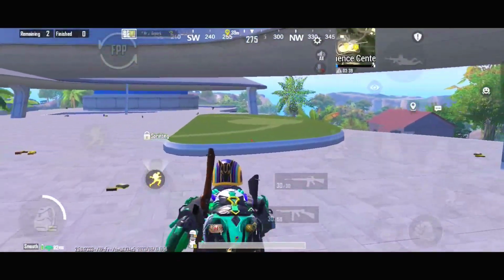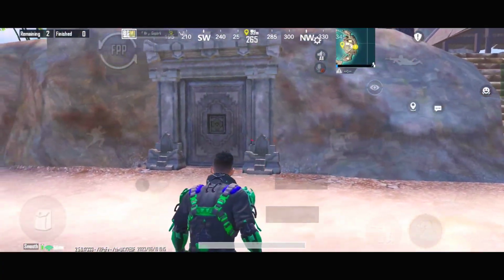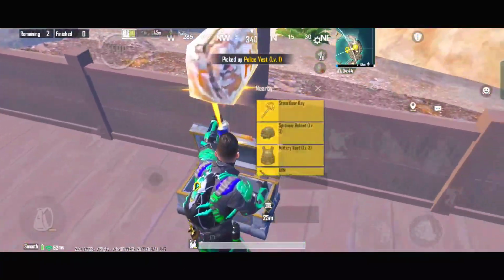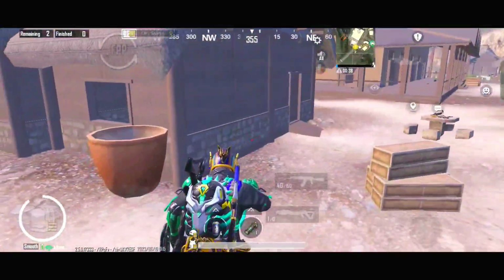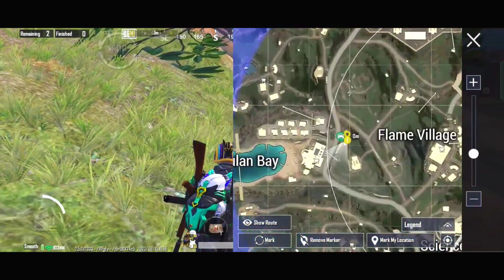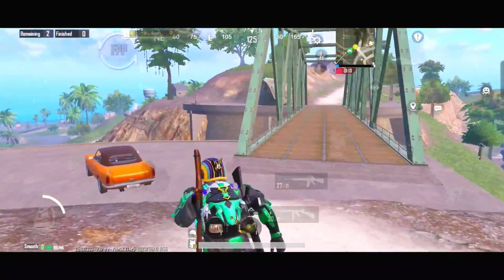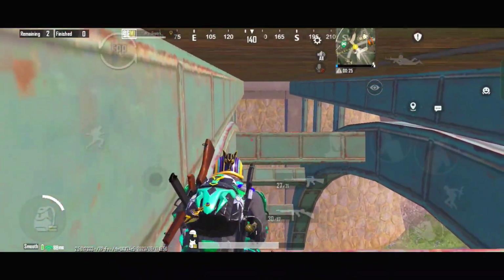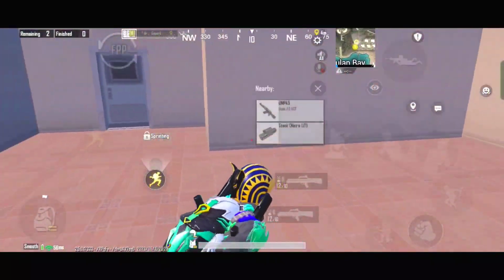New Top 10 Tips And Tricks Of Nusa Map 🔥 | BGMI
Played on:- Realme X2 Pro
Recording with:- Inbuilt Recorder
Editing with:- KineMaster

🙏 Please Support 🙏

*Mr Gspark Social Media Handles*

My Headphones
My Finger sleeves

Best Buy Products For Content Creators:-
1) Tripod Stand
2) Boya Mic
3) Ring Light
4) Green Soul Chair
5) Green Screen With Stand

Best Headphones under 600/- :-
1) Boult Audio Bass Buds Q2
2) Kotion Each GS410
3) Cosmic Byte GS410
4) Nitho Janus
5) Cosmic Byte Stardust

Best Budget Bluetooth Headphones:-
1) ZEBRONICS Zeb-Thunder wireless
2) Boat Rockerz 450 Bluetooth
3) Boat Rockerz 510 Bluetooth
4) pTron Studio Bluetooth
5)Infinity(JBL) Glide 500

Best Finger Sleeves:-
1) SpinBot
2) Vero Forza Glide Pro
3) RPM Euro Games
4) ACED Anti-Slip
5) Inefable Anti-Slip

Best Gaming Phones Under 20,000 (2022):-
1) Poco X3 Pro
2) Realme 9 5G SE
3) IQOO Z6 5G
4) Redmi Note 11 Pro 5G
5) Realme Norzo 50 Pro 5G

🙏Please Support 🙏

👇You can skip this👇

*solo vs squad game play videos.
*BGMI Game play video's.
*solo vs squad pubg.
*BGMI , PUBG Mobile.
*how to play solo vs squad.
*solo vs squad tips and tricks (pubg) BGMI.
*Lavinho pubg,Panda pubg,Sevou pubg.
*Jaguar Pubg, Ruppo Pubg,MUNNO pubg.
*MortaL, Dynamo Gaming, scOut.
*TeS Yuk Gaming,Goze pubg, Tacaz Gaming.
*Mr Gspark,Mr Gspark pubg,Mr Gspark BGMI.
-SAMSUNGA3,A5,A6,A7,J2,J5,J6,S5,S6,S7,59,A10,A20,A30,A50,A70
solo vs squad pubg mobile
solo vs squad game play pubg
solo vs squad bgmi
solo vs squad gameplay bgmi
pubg mobile gameplay
bgmi game play
pubg mobile game play solo vs squad
bgmi game play solo vs squad
Earning, trolling
Earning app, trolling noobs
Top tips and tricks of new Nusa Map
Tips and tricks of nusa map
Nusa map tips and tricks
Nusa map best tips and tricks
How to play nusa map